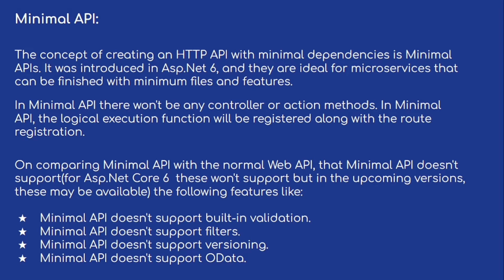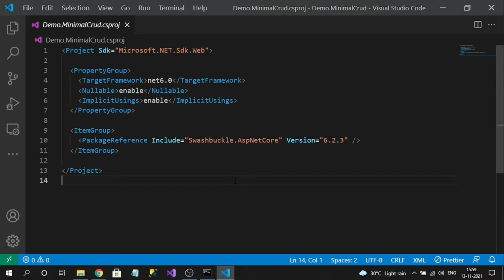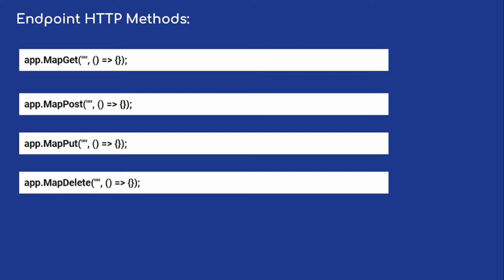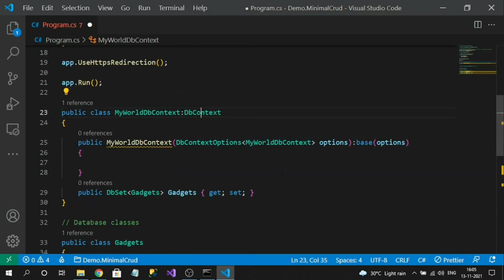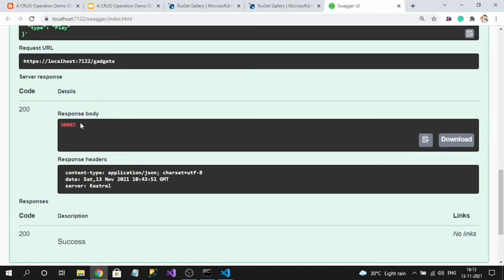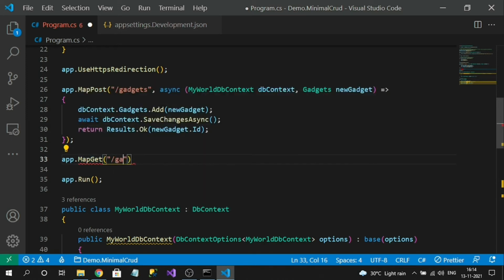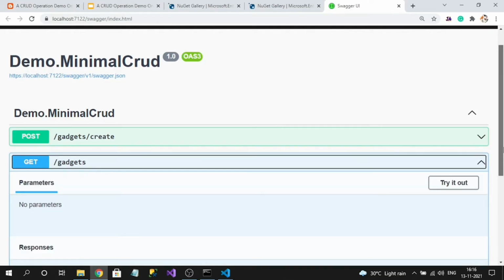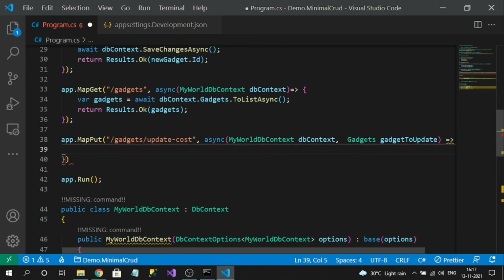A CRUD Operation Demo On Asp.NetCore Minimal Web API[Asp.NetCore 6.0 Feature]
Hi everyone,

This video about - A CRUD Operation Demo On Asp.NetCore Minimal Web API[Asp.NetCore 6.0 Feature]